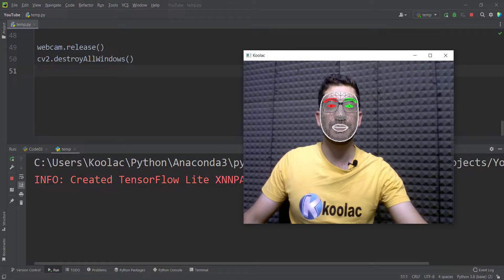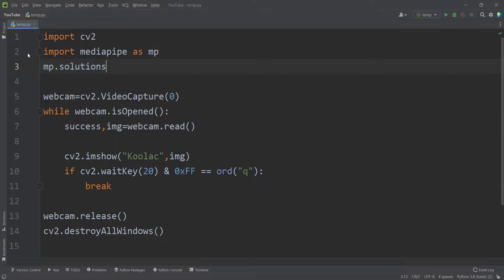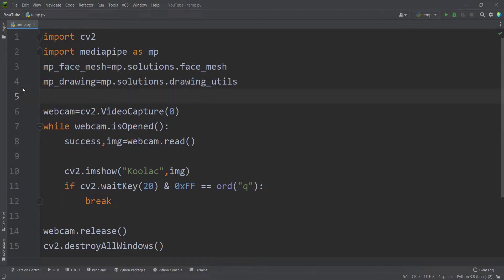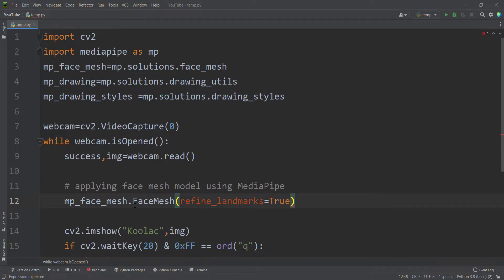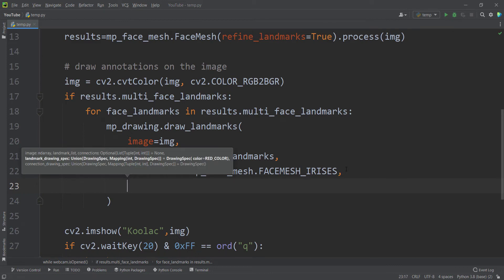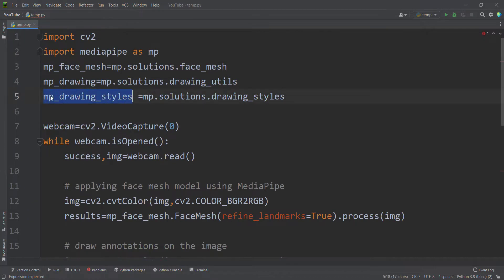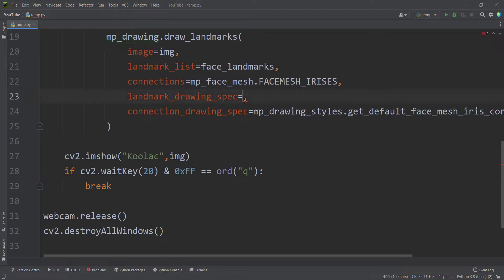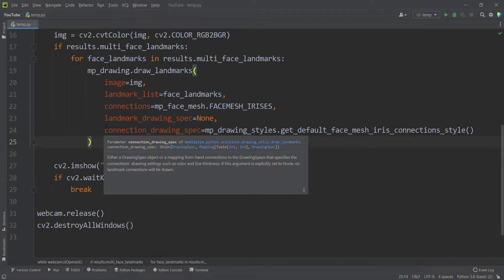Python Face Detection and Face Mesh (python OpenCV & MediaPipe package)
📌 Tutorial on Python Face Detection and Face Mesh (python OpenCV & MediaPipe package). In this video, we will do face detection and we will add face mesh to out face detection using OpenCV and MediaPipe package in python programming language.

▶️ How to install PyCharm (one my favorite Python IDEs and the one I used in this video):